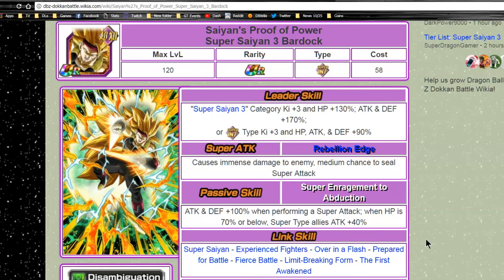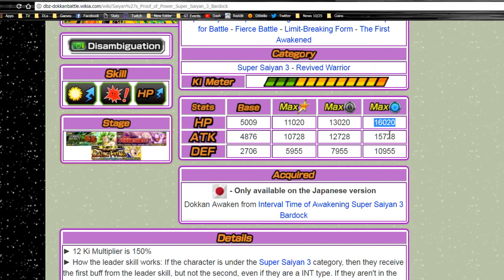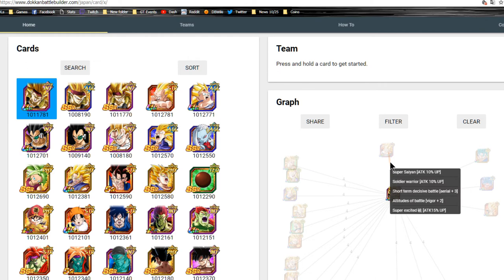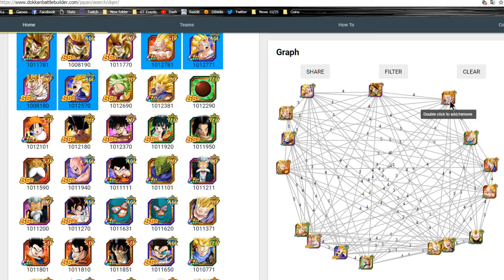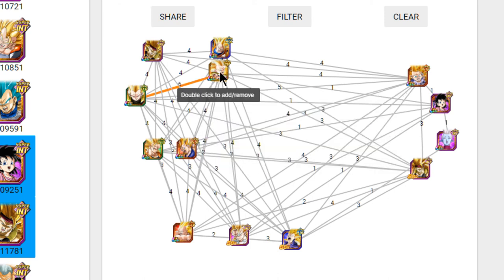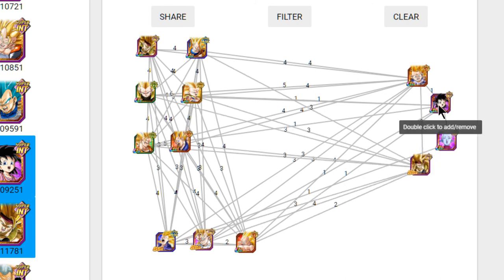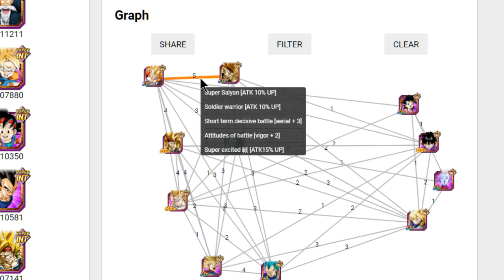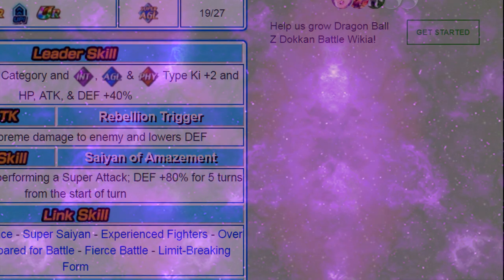INT SSJ3 Bardock Team Building Guide! Ridiculously Overpowered!! || DBZ Dokkan Battle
One of the most overpowered teams to date!